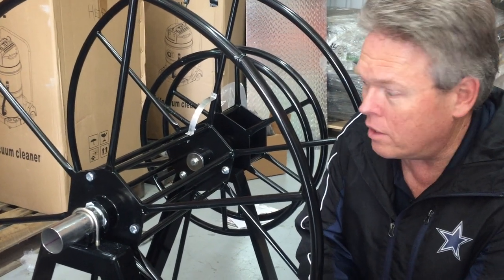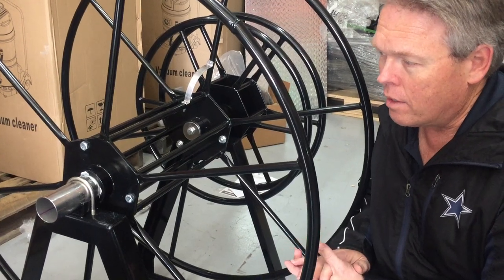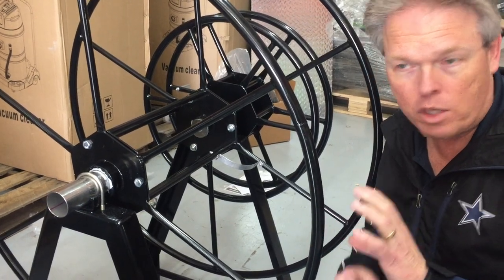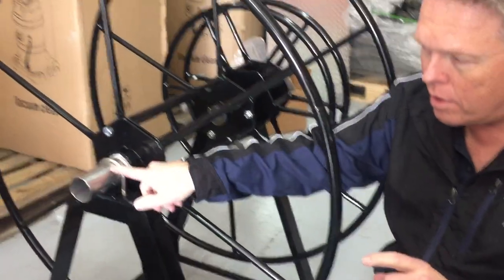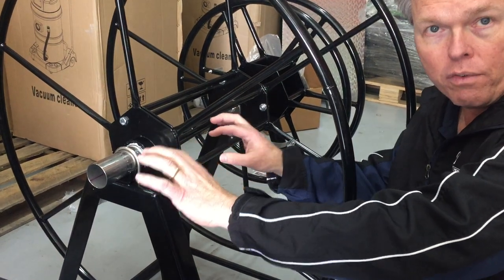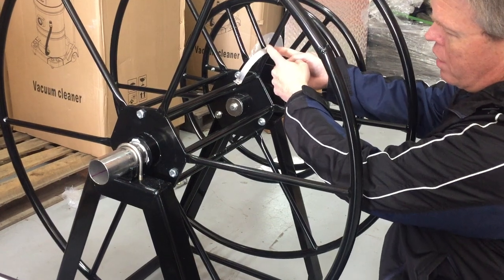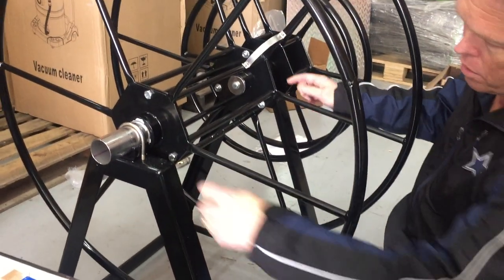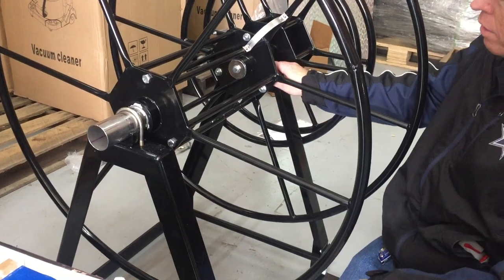Carpet cleaning double hose reel Installation Help